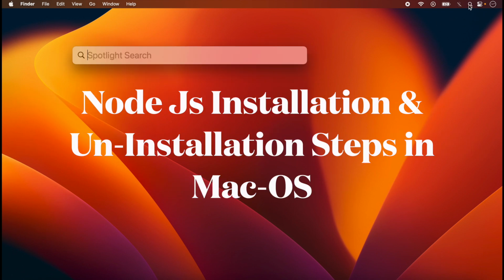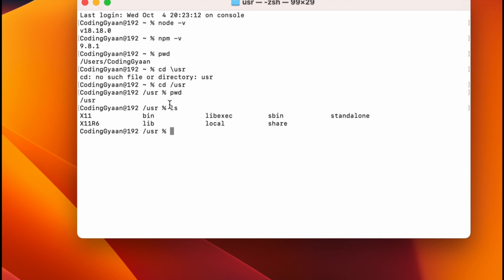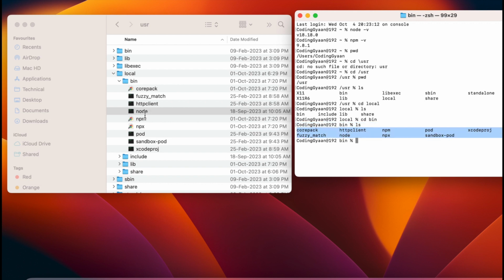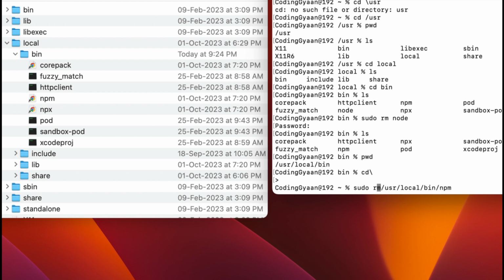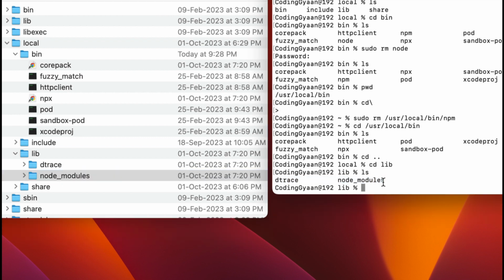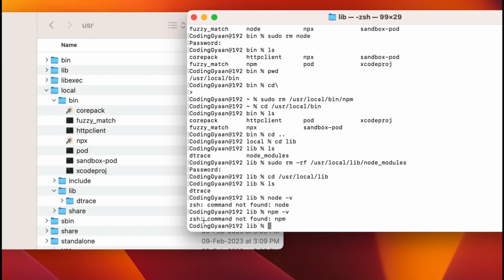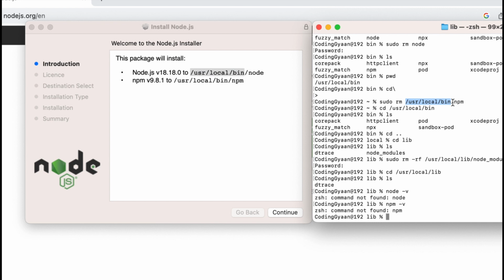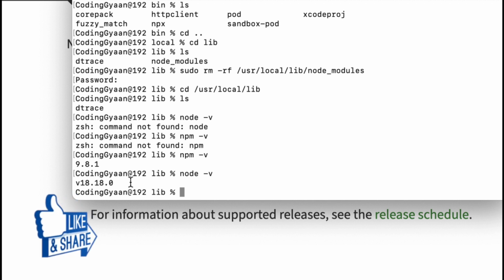NodeJs (Node) installation/UnInstallation process in Mac-OS ?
In this Video, We will discuss the NodeJs (Node) Setup in MAC OS.NodeJs (Node) is an open source, cross-platform runtime environment for executing JavaScript code  which is used for React Native  environment setup for iOS and Android.With React Native, you can build Hybrid apps for iOS and Android using a single code base written in JavaScript. So, if you know JavaScript and React, you can use React Native to build native mobile apps.This video gives you a detail introduction that how we can setup NodeJs (Node)in MAC OS.

Visual Studio Code Setup in MAC OS ?